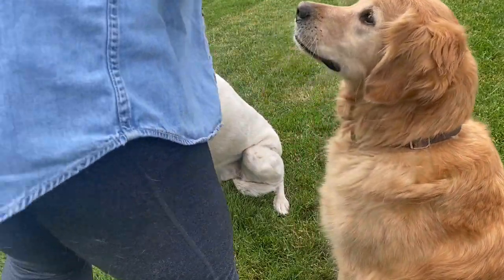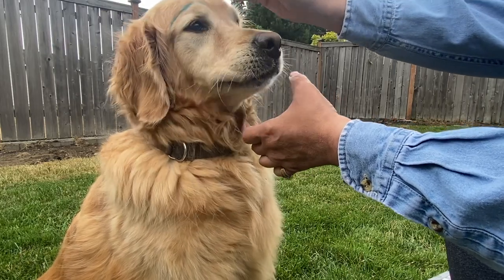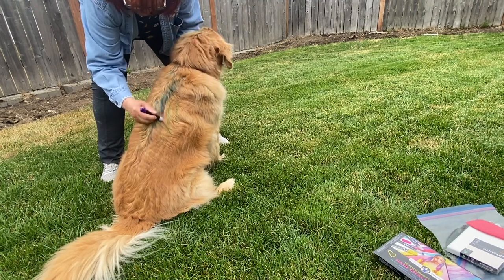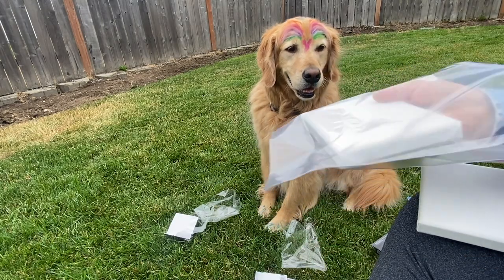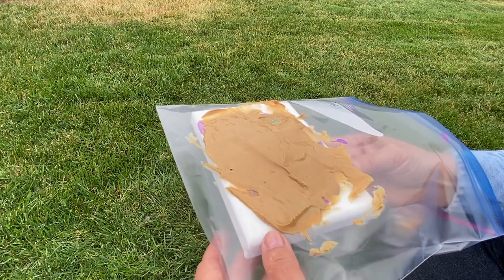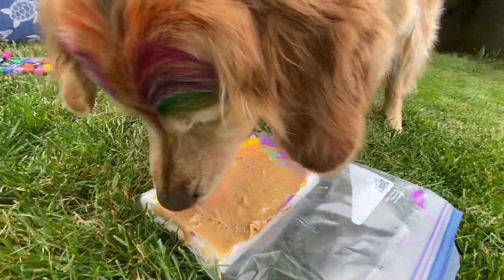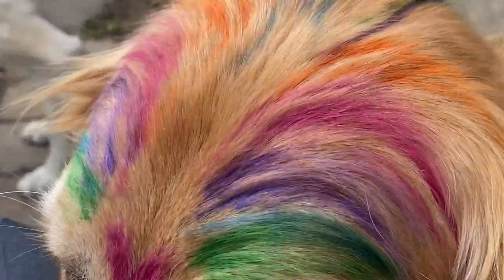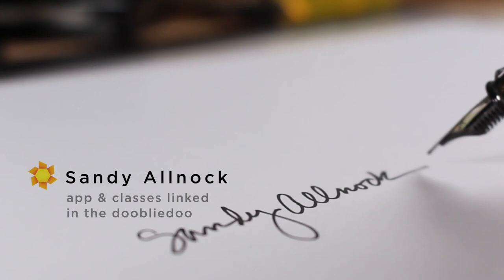Can dogs make art?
See supplies below as well as the blog post that has more info and pinnable images

Hair Dye (Note: it'll need a 2nd bath to wash out entirely!)
Painting supplies:
Ziploc bag
Canvas
Paints
Peanut butter or other slatherable treat